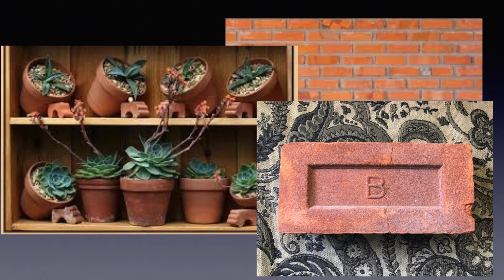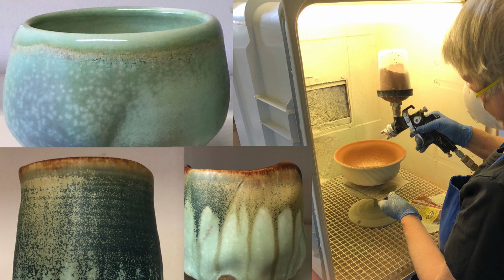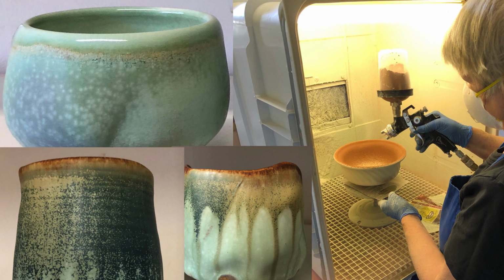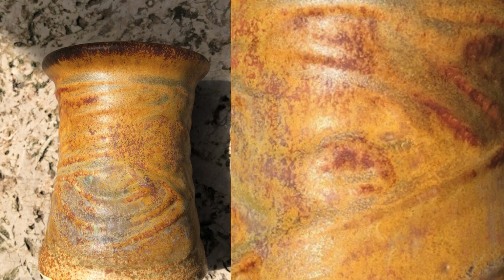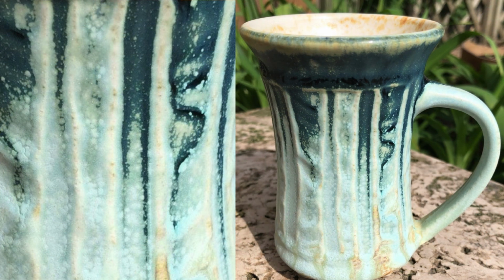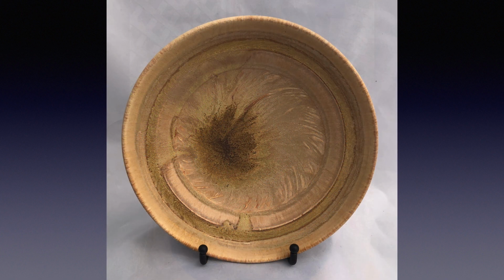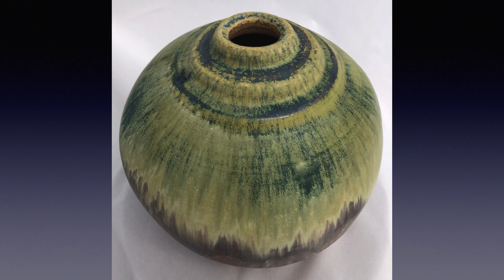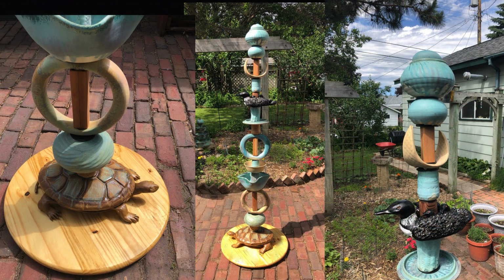Ceramic Exhibit Keynote Teresa Schumaker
Ceramic Glazes Exhibit Teresa Schumaker